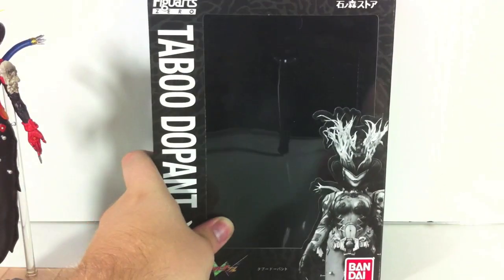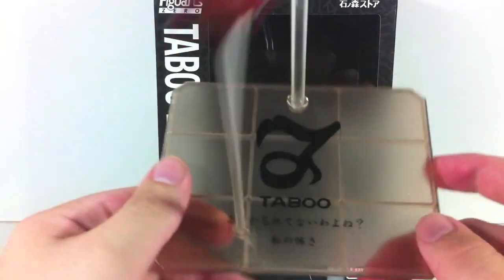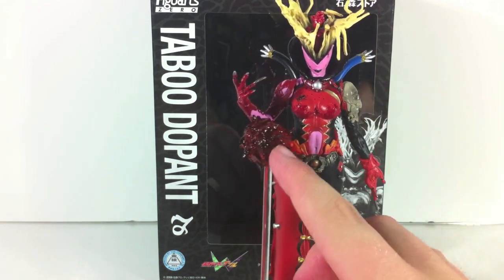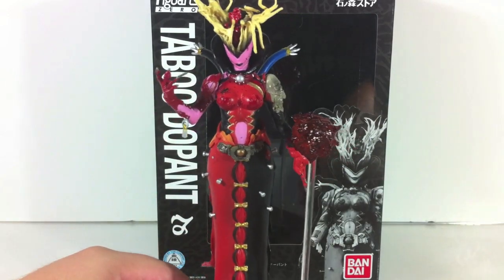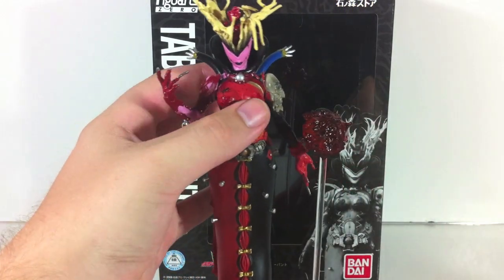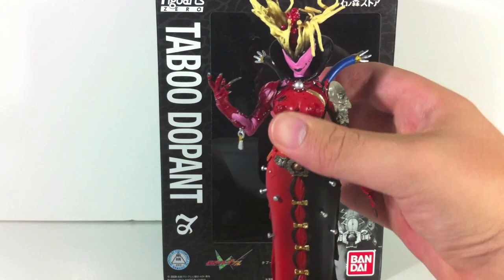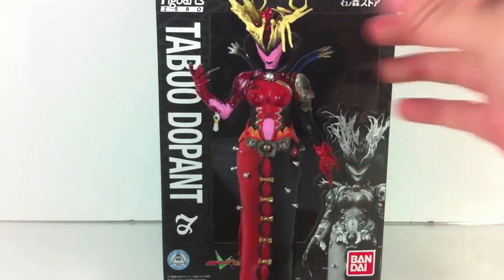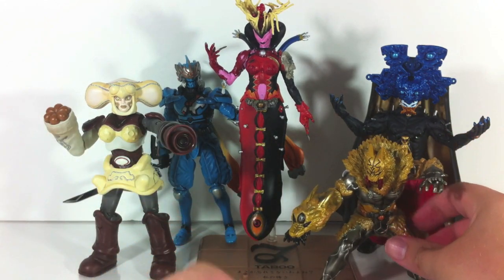Review: Figuarts Zero - Taboo Dopant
Our last in the set of Ishinomori Store exclusives is Sonozaki Saeko, the Taboo Dopant. Taboo was probably one of the figures that made the most sense to be made in a Figuart Zero form, considering she has no feet, and is already in one of the most sensible poses for a floating turd like Taboo. The other two didn't really have a great track record, but I needed this one to complete the set, so here we are. Taboo was a Ishinomori Store exclusive, and can now only be found on secondary markets like Yahoo Japan Auctions.
Awesome Intro thanks to Ryokuya!